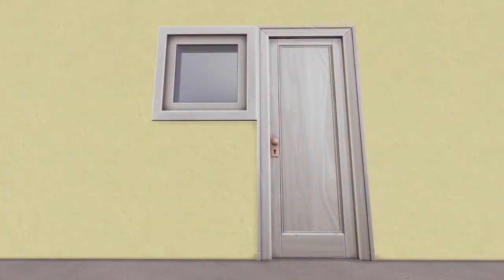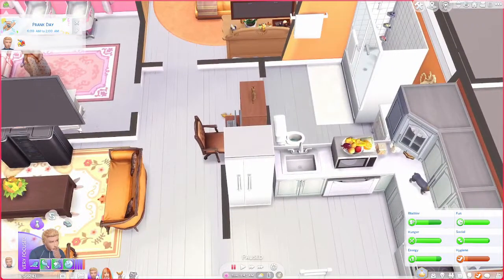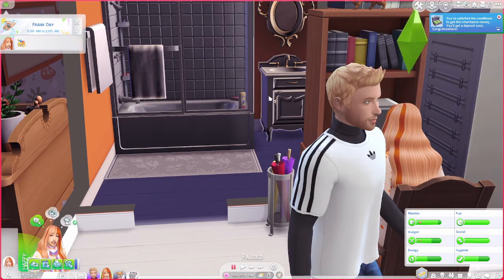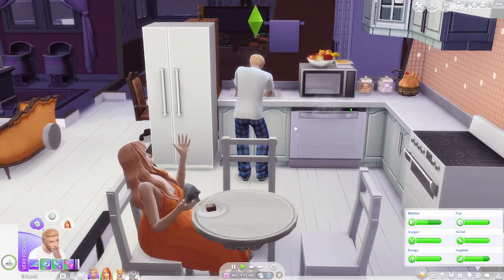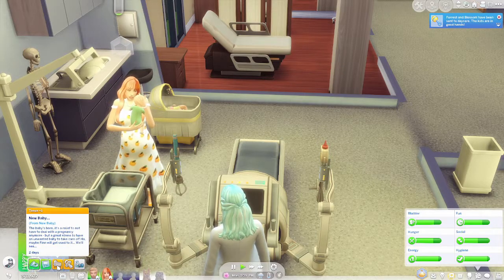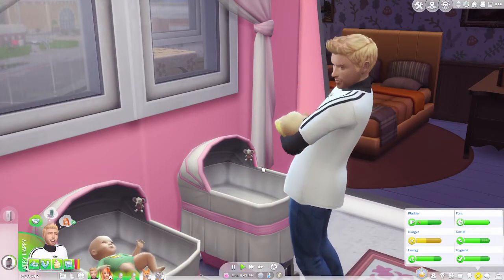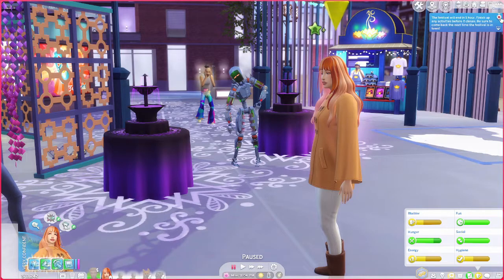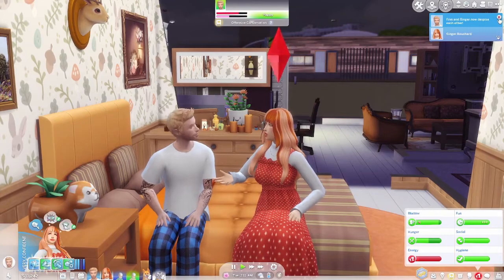SHOTGUN WEDDING 💍 || The Sims 4 || Not So Berry Challenge Part 158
In this episode of Not So Berry Challenge, Ginger convinces Finn to marry her due to the unplanned pregnancy but he starts to regret that once the babies are born and she shows her true evil nature.

Orange Generation Rules:
Traits: Evil, Self-Assured, Glutton
Aspiration: Public Enemy
Career: Criminal

Rules:

• Master baking and charisma skills
• Master criminal career and complete Public Enemy aspiration
• Must live in a ‘needs TLC’ apartment for entire young adult life
• Have twins, but only those two children (you may cheat for this)
• Insist on being evil (claim to be criminal mastermind) but nobody believes you, not even your own children

Origin ID: PrincessPinkmon
Pokemon Go Trainer Code: 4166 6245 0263